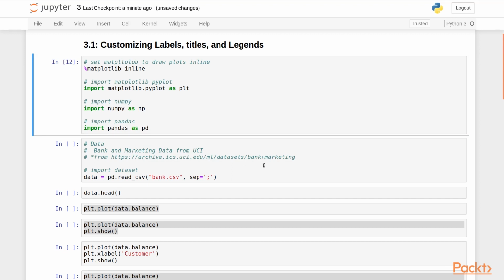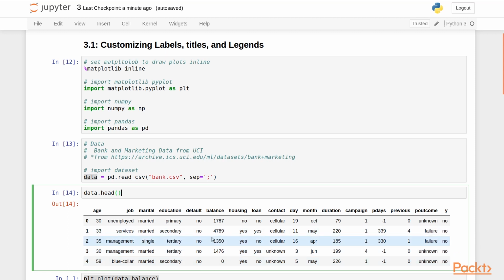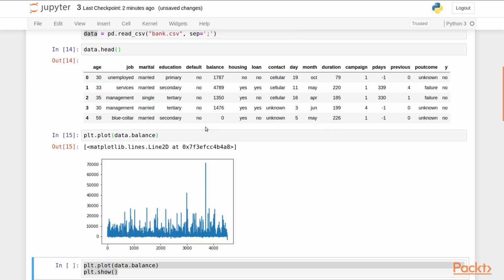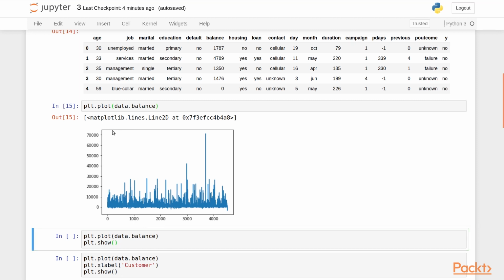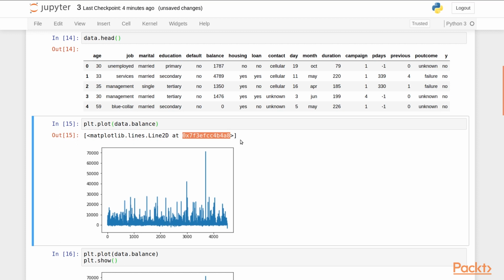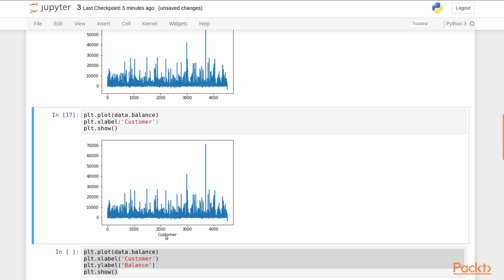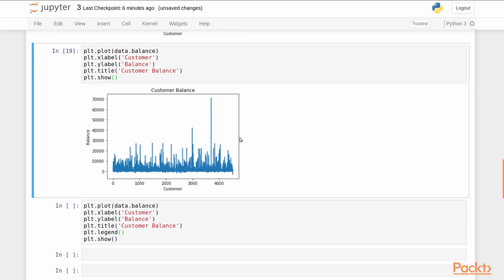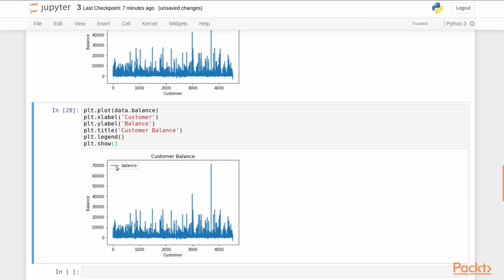Data Visualization Recipes with Python and Matplotlib 3: Customiz Labels Title & Legend|packtpub.com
This video tutorial has been taken from Data Visualization Recipes with Python and Matplotlib 3. You can learn more and buy the full video course